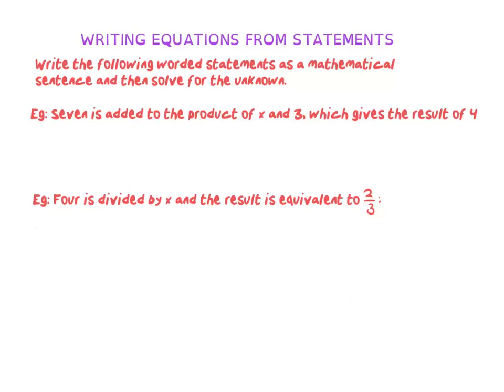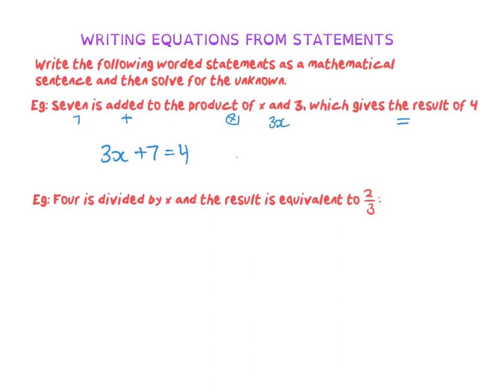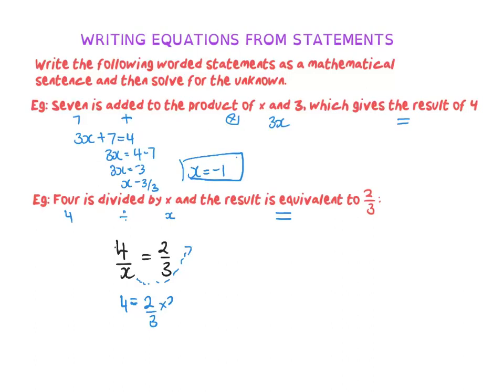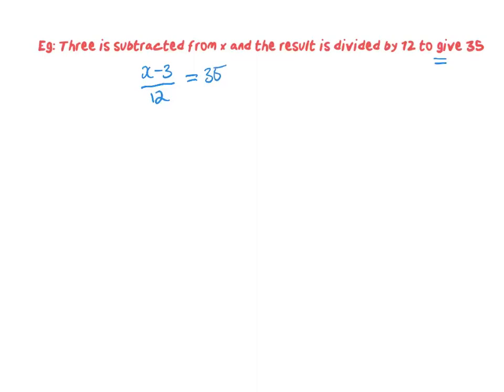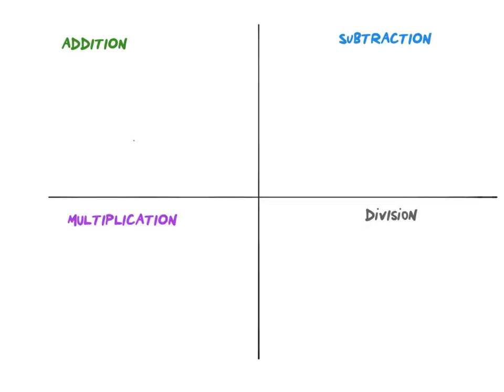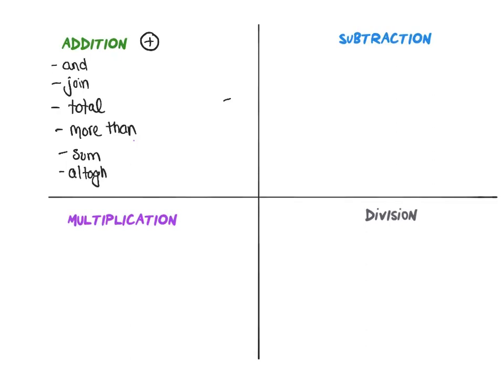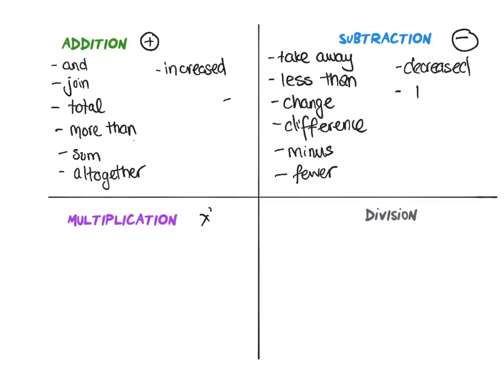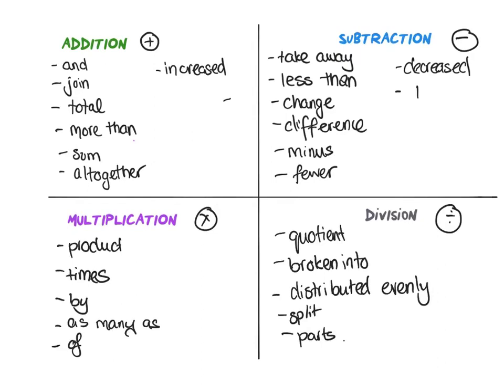YR9 LINEAR EQUATIONS 4